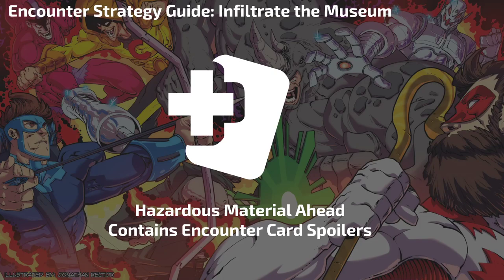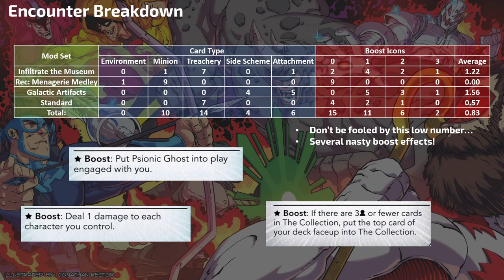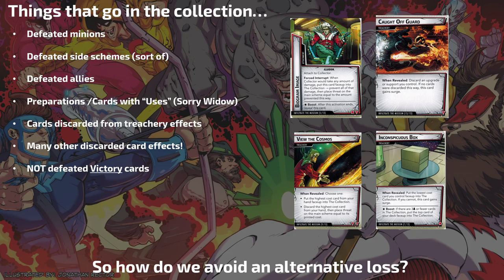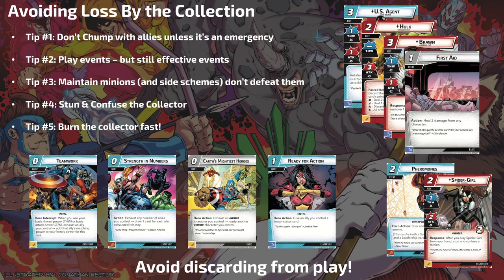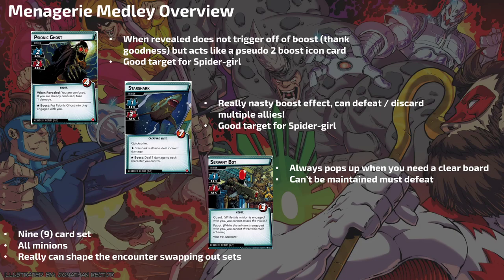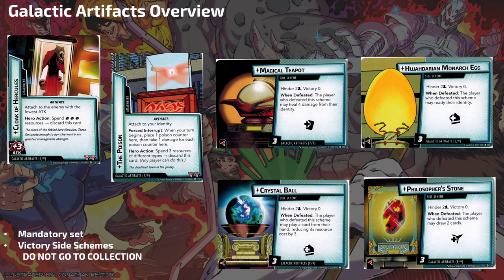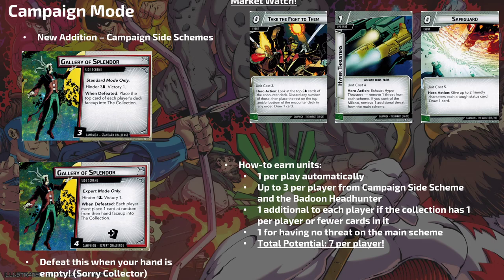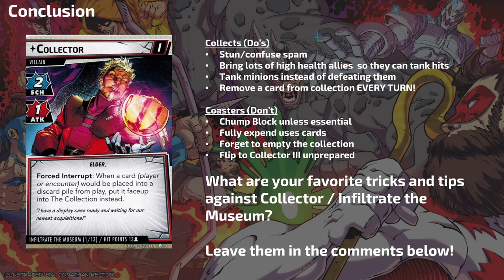Marvel Champions Encounter Strategy Guide: Collector 1 - Infiltrate the Museum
A video series where Kennedy overviews a villain scenario and talks about some ways to counter the evil-doer in their tracks!

Also - check out the hall of heroes lcg villain strategy guide another great resource!